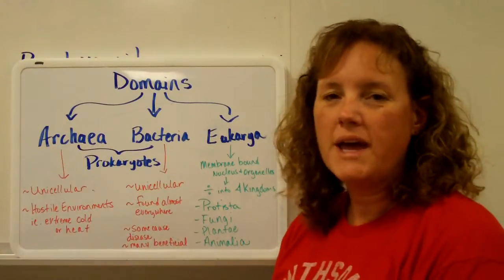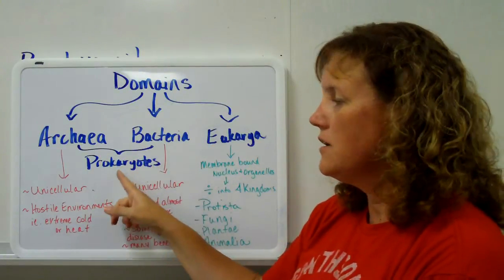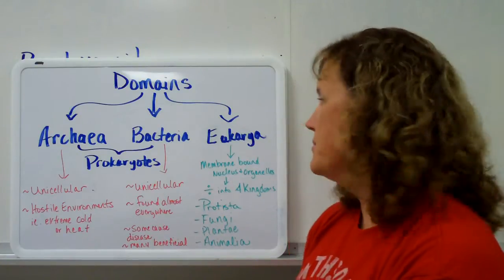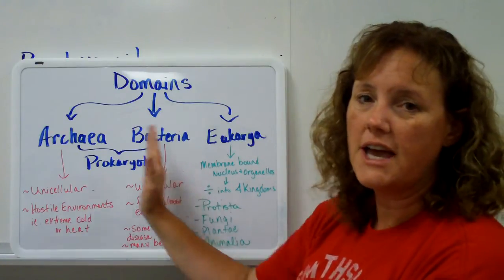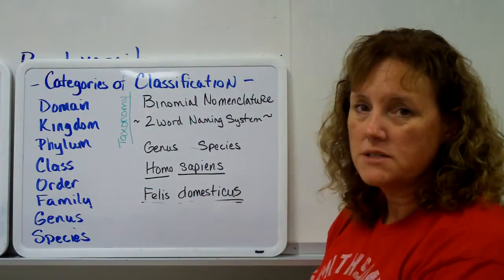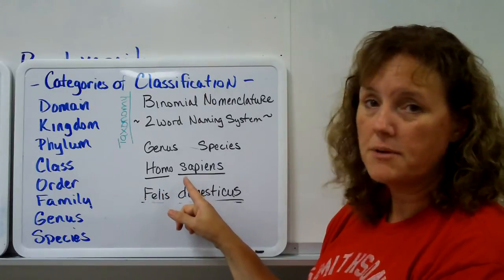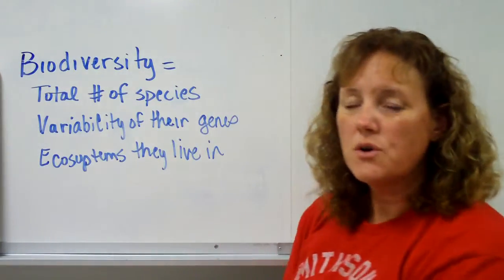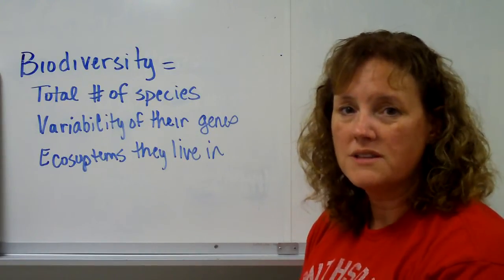Classification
VERY GENERAL introduction to taxonomy